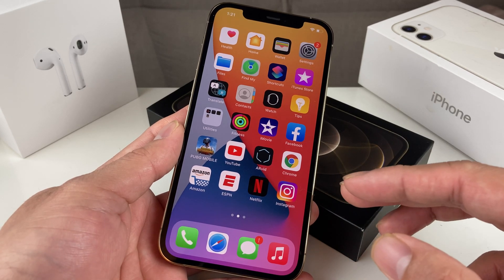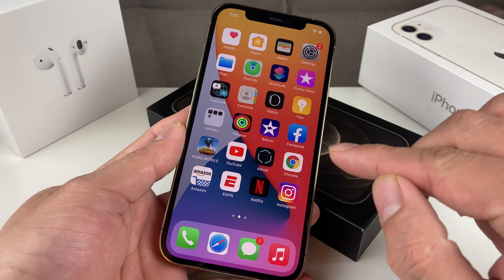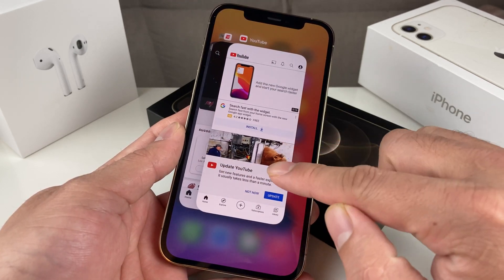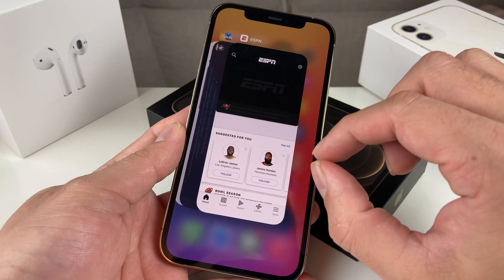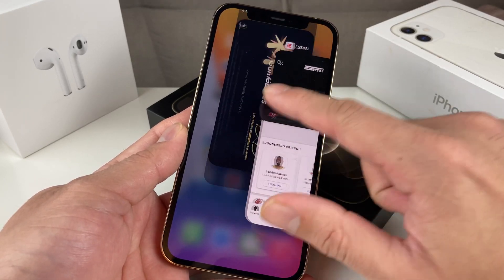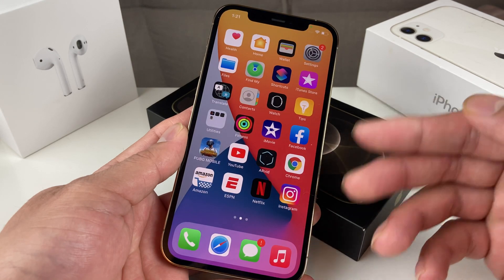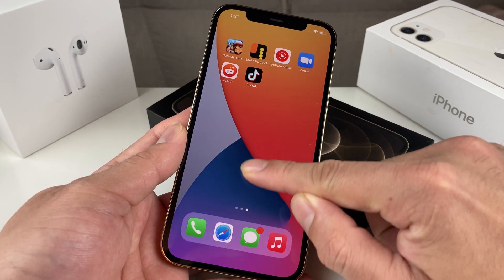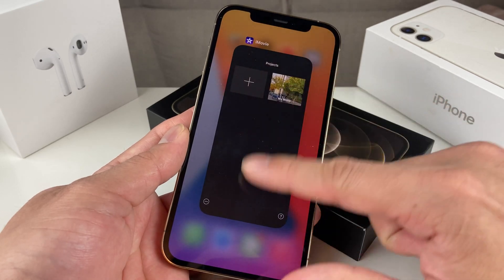iPhone 12 Pro How To Close Apps | Fix Unresponsive Apps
In this quick video tutorial we show you how to completely close out running apps on your Apple iPhone 12 Pro. With this proper method, unresponsive apps will be refreshed and closing out unnecessary background apps will ensure your battery life last longer.